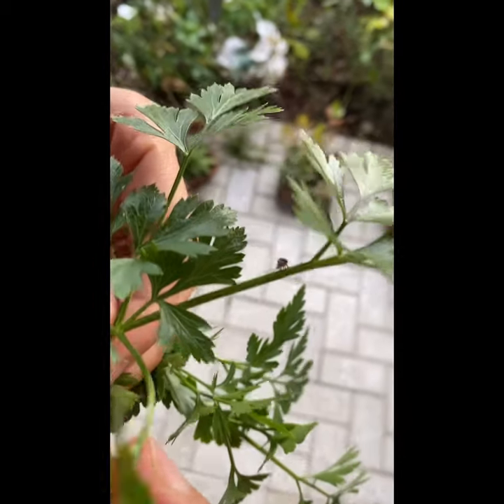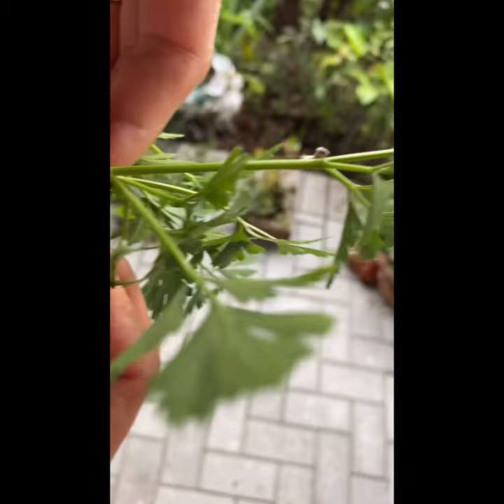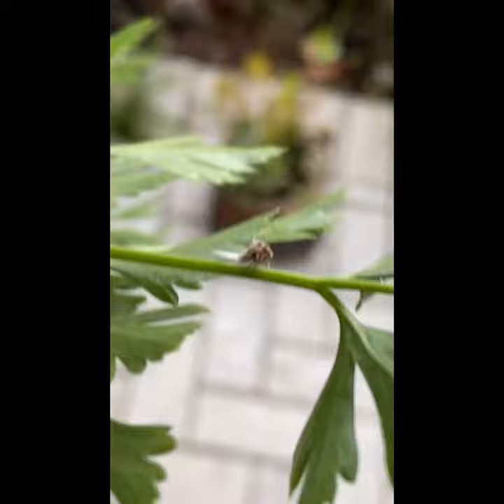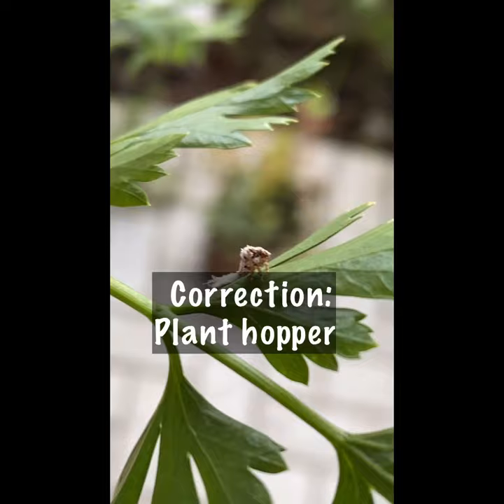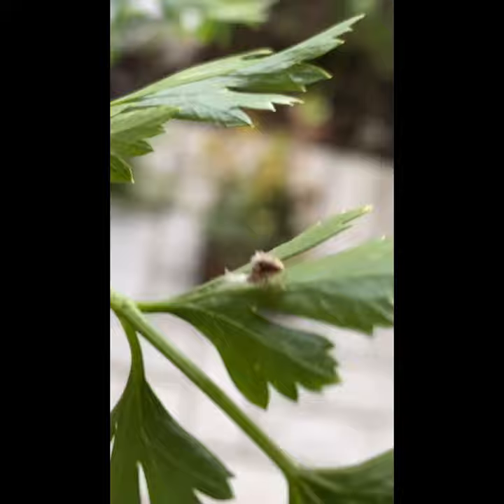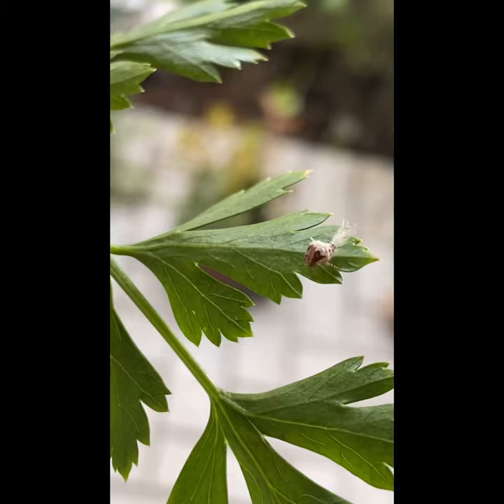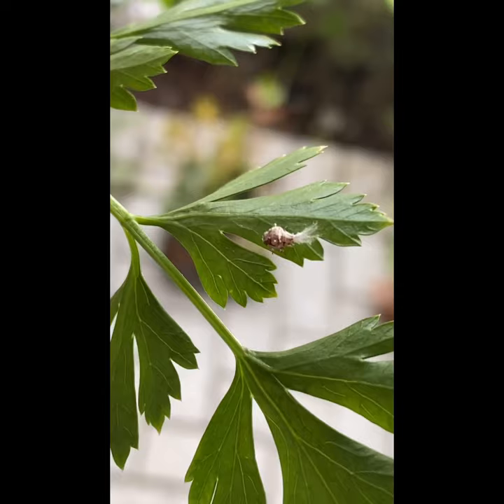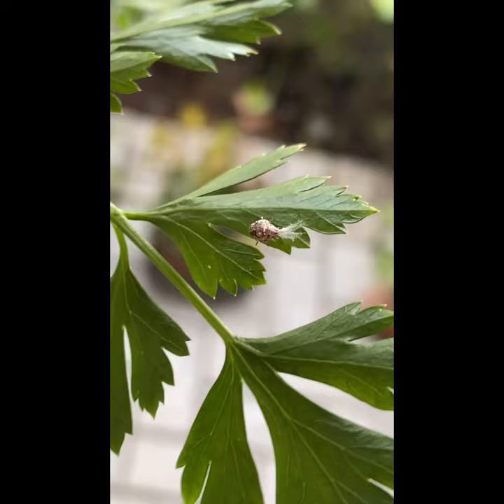Have you seen a bug like this before ? Plant hopper nymph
Plant hopper nymph